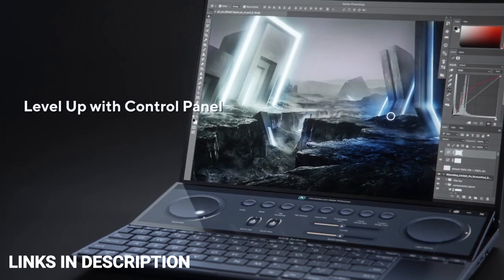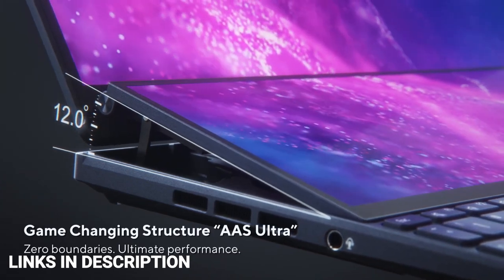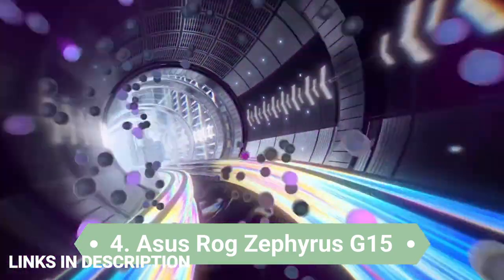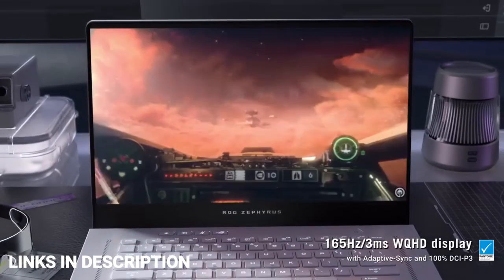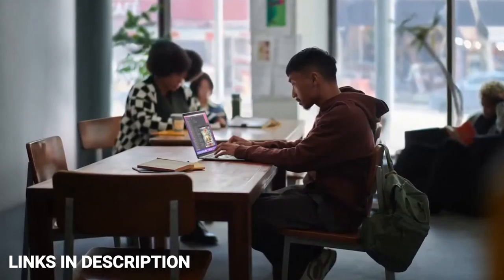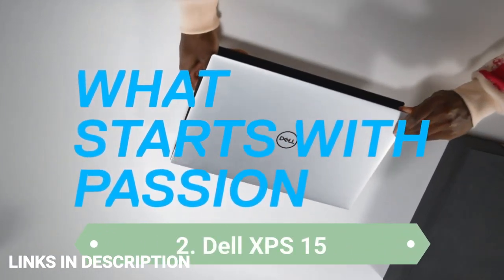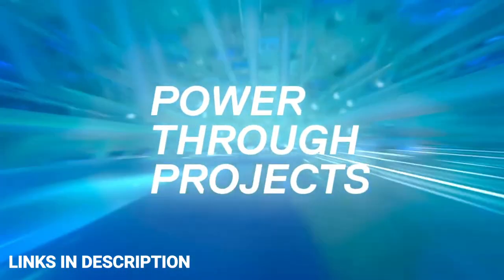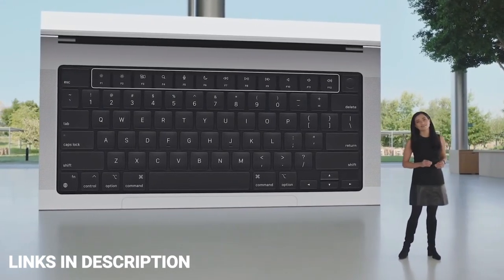Best Photo & Video Editing Laptops with Powerful CPU & Long Battery Life 2023